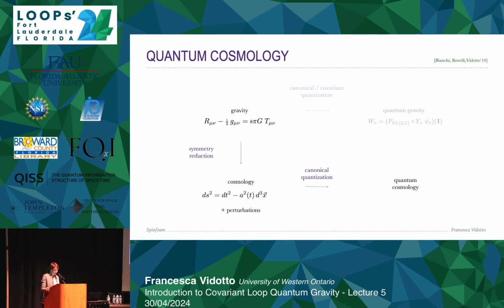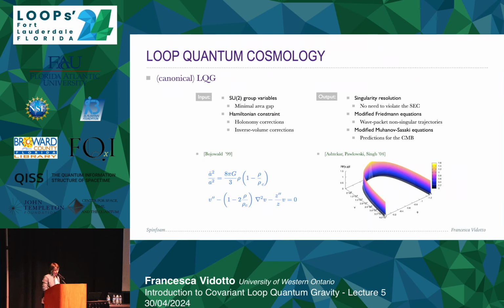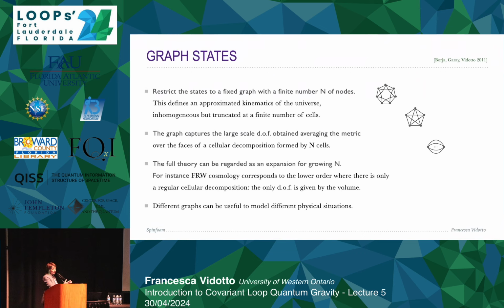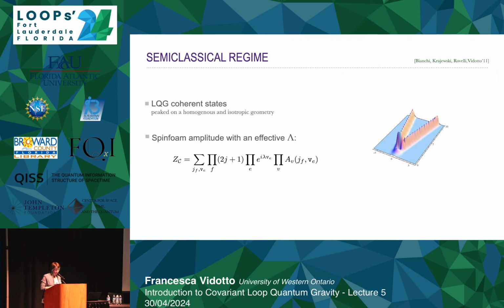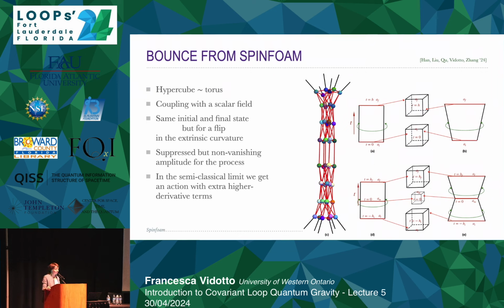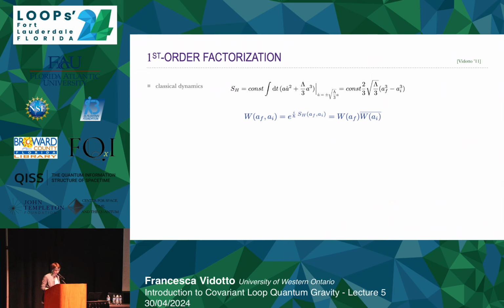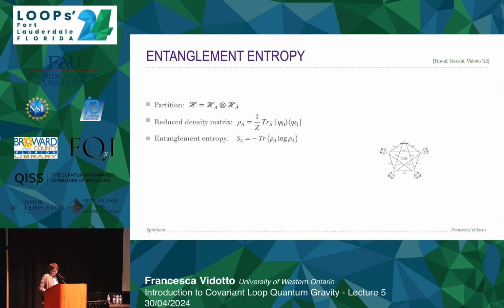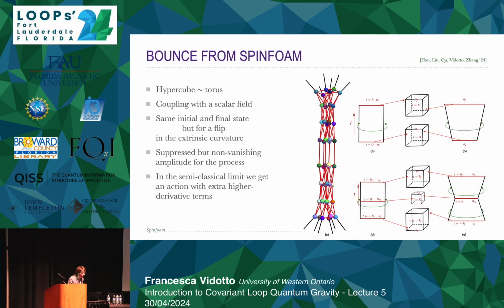Francesca Vidotto: Covariant Loop Quantum Gravity - Lecture 5 - Loops'24 Summer School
Lecture on Covariant Loop Quantum Gravity by Francesca Vidotto from University of western Ontario. The lecture was part of the Loop Quantum Gravity Summer School 2024 held at Florida Atlantic University from April 29, 2024 to May 3, 2024. for more information.